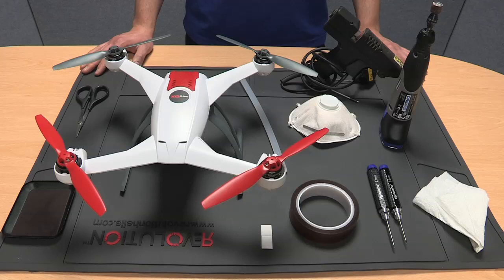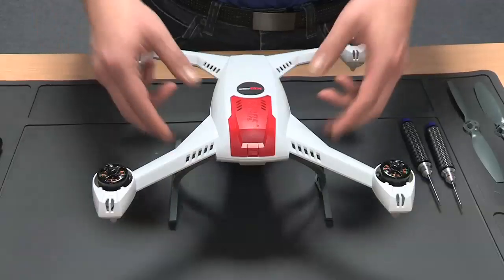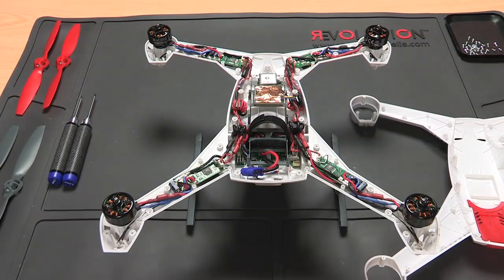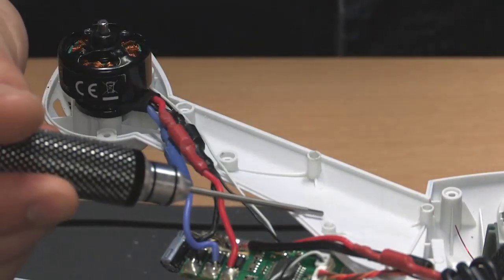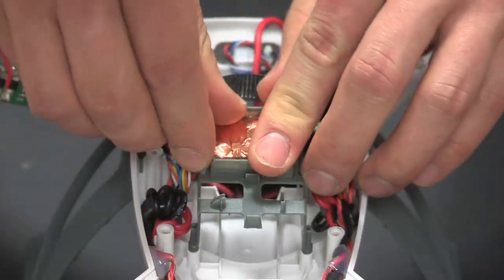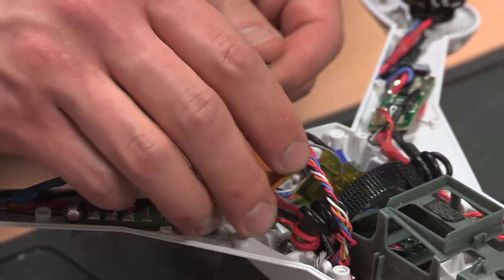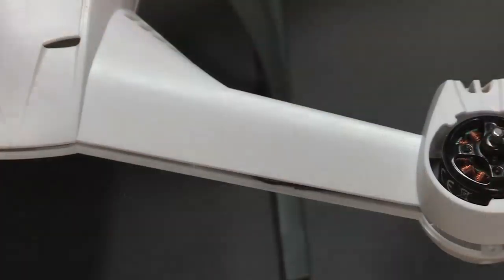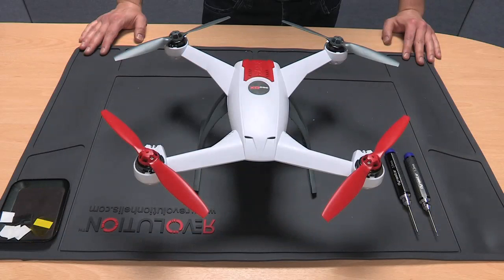Blade 350QX Hardware Upgrade, englisch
Neben dem Upgrade der Software, sind in der Version 2 des Blade 350 QX, GPS-Elektronik und -Antenne versetzt, um auch bei stark störenden Action Cams einen verbesserten GPS-Empfang zu gewährleisten. Hier finden Sie hier eine Videoanleitung in englischer Sprache.